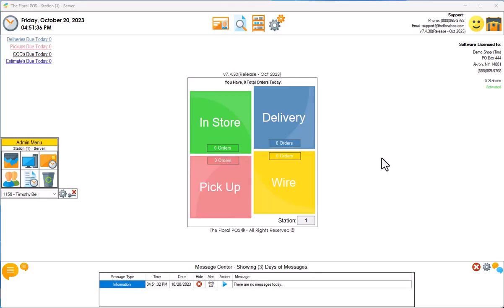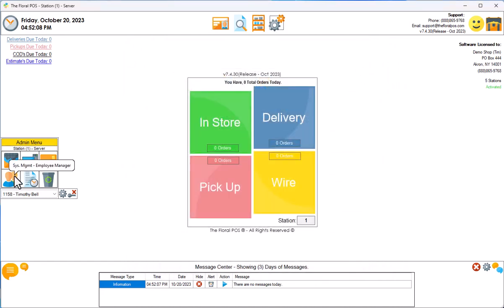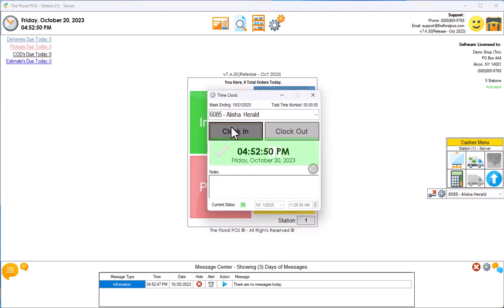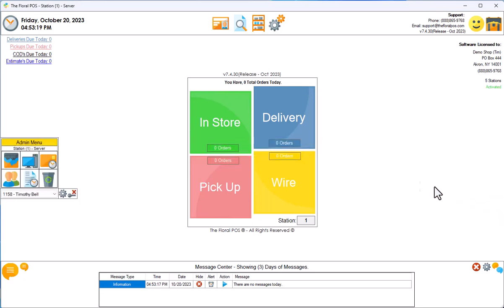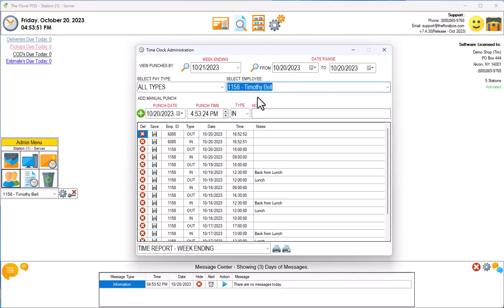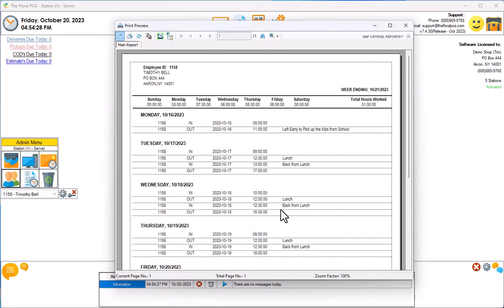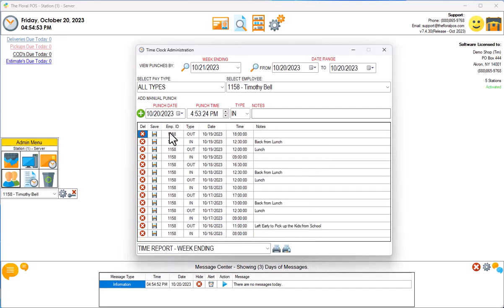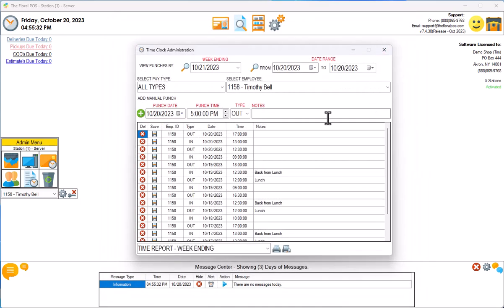How To - Time Clock Admin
Using The Floral POS, we show you how to use our Time Clock Admin to Print Time Sheets, Add / Remove Punches and much more. Enjoy!